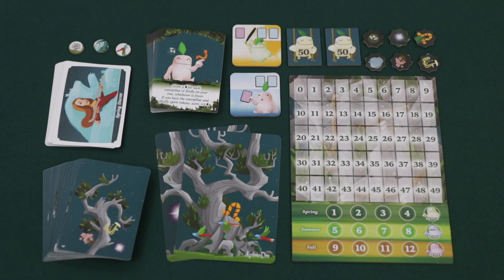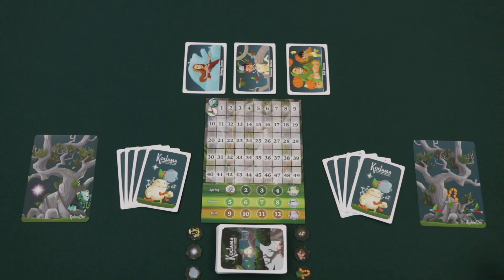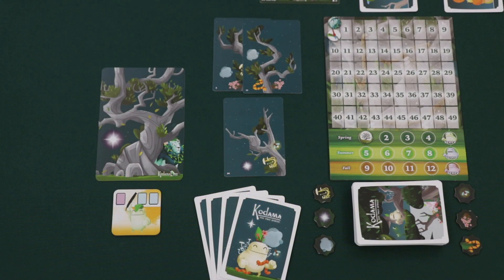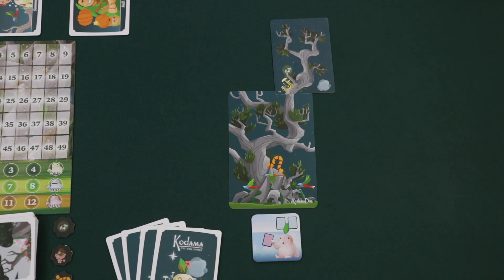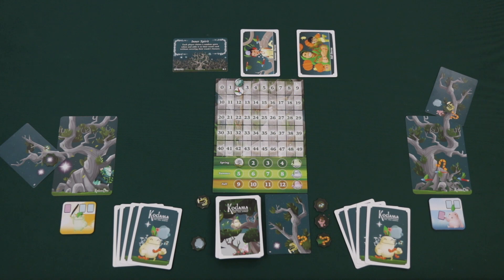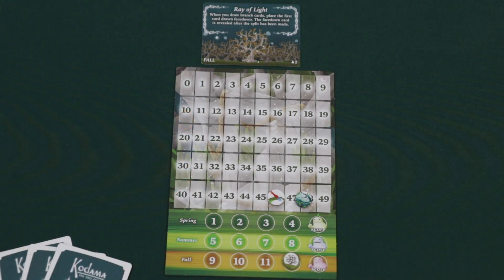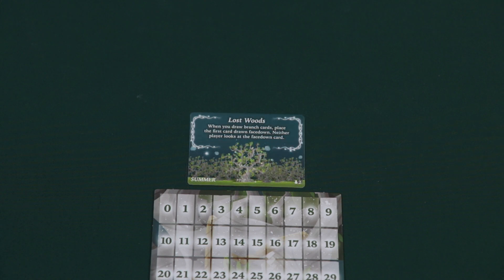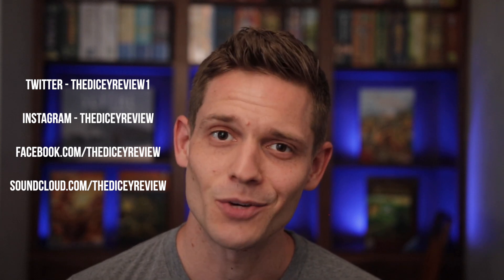Kodama Duo - A Dicey Walkthrough!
An in depth how to play video for Kodama Duo from Indie Boards and Cards.